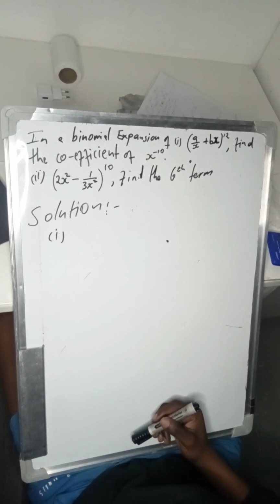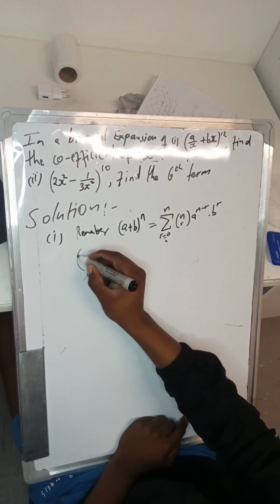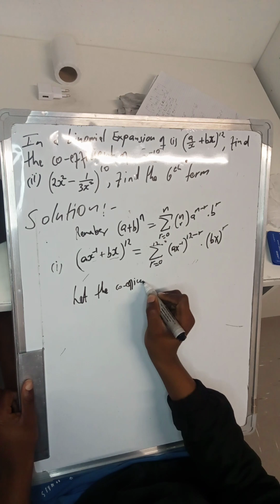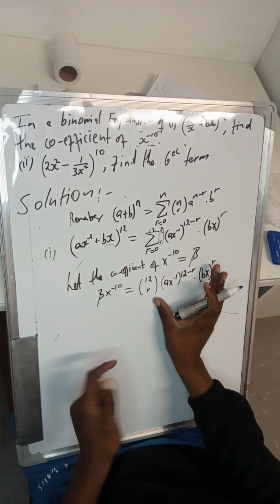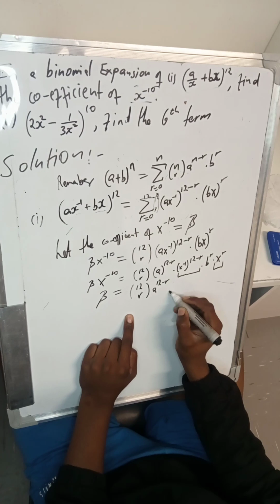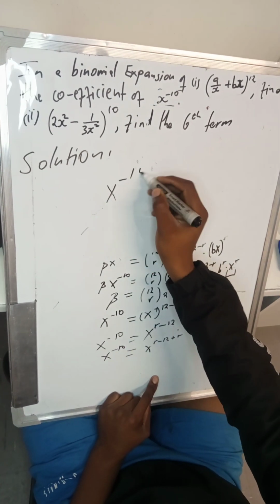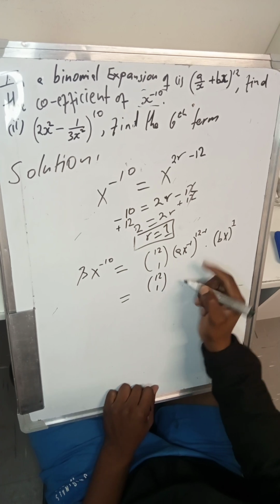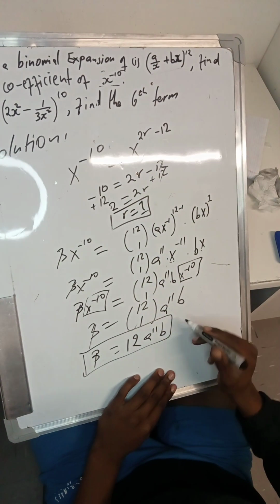In the binomial expansion, find the coefficient of the term with x to the power -10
This is the first video of many to come based on the binomial theorem practice problems.